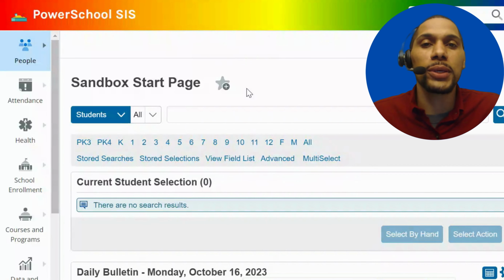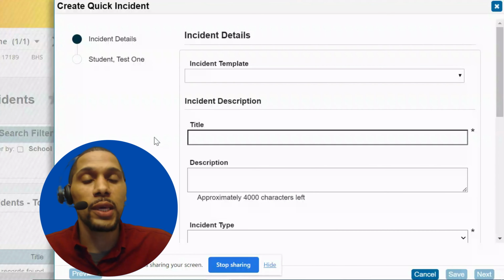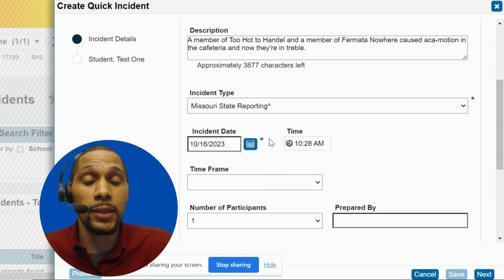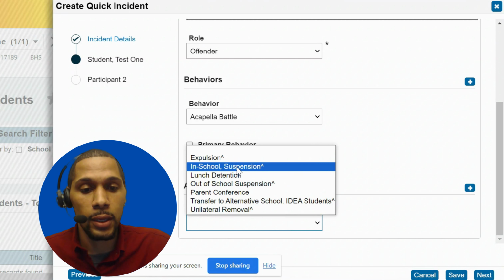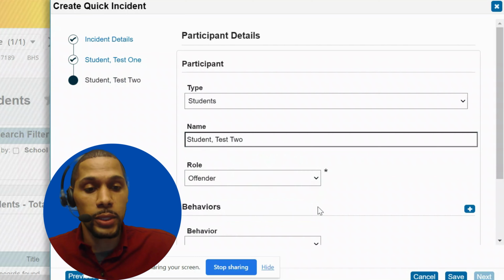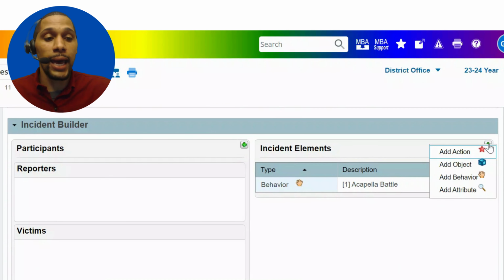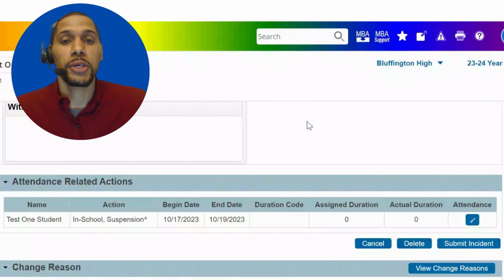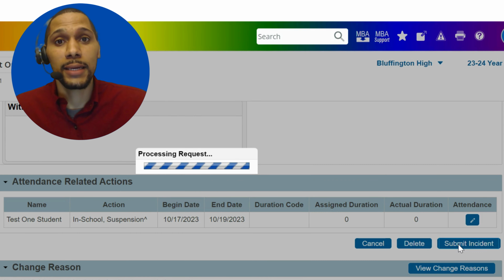PowerSchool - Create Quick Incident - Incident Management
Quick walkthrough on how to log an Incident within PowerSchool's Incident Management.